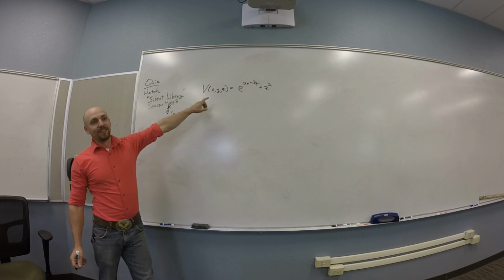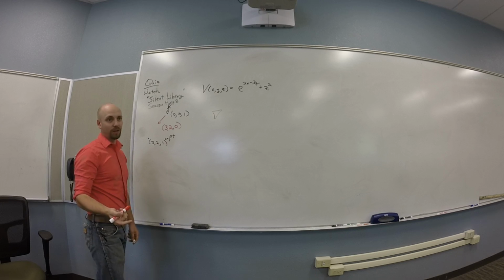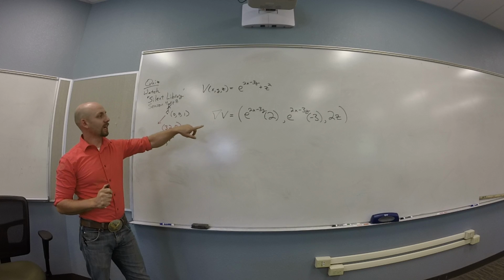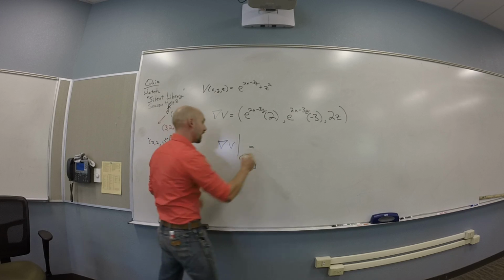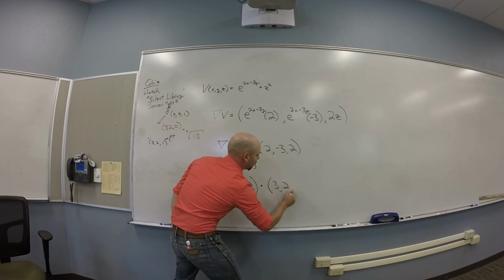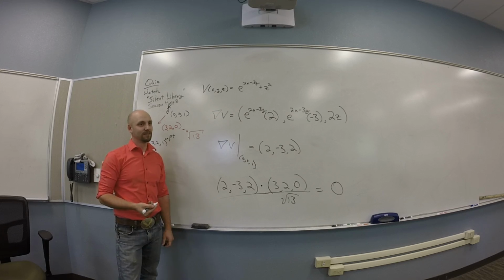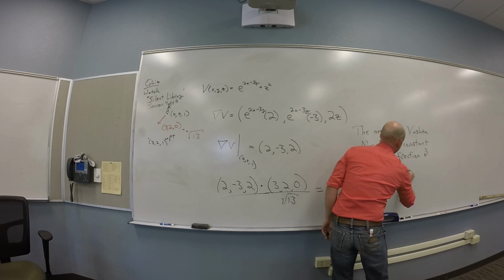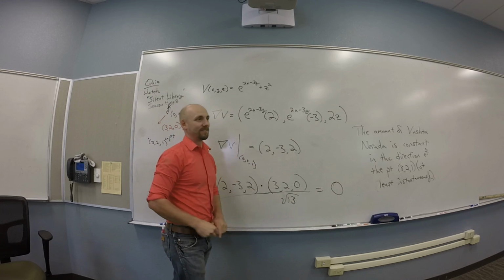Vashta Nerada - Calc 3 Example